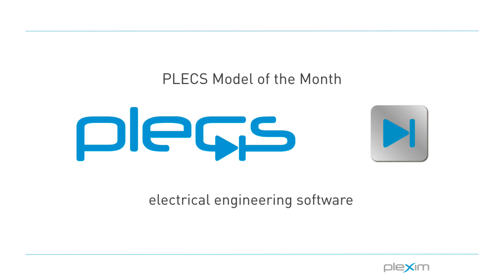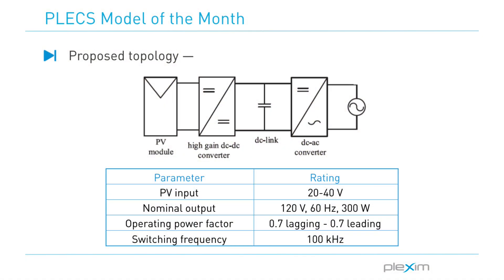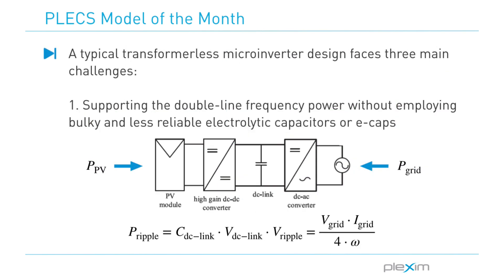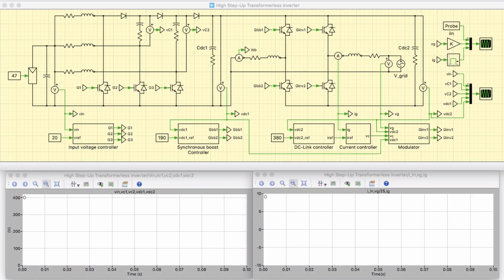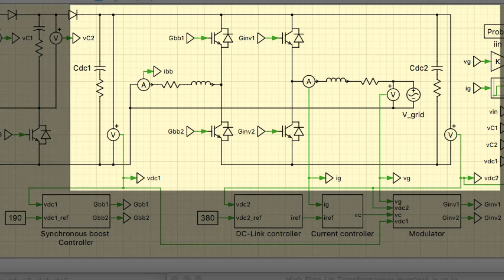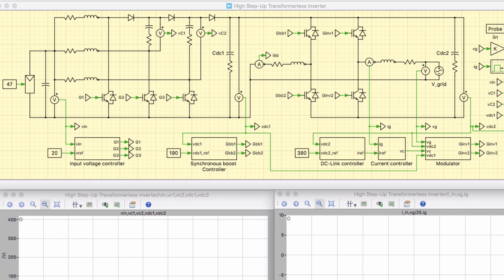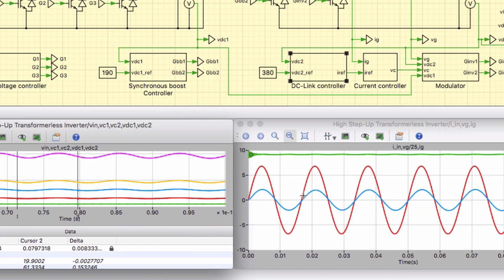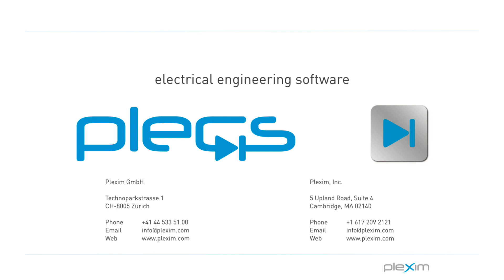PLECS Model of the Month: High Step-Up Transformerless Inverter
This "PLECS Model of the Month" video provides an overview of the High Step-Up Transformerless Inverter for AC Module Applications with Active Power Decoupling, submitted by Dr. Jinia Roy, a Postdoctoral Researcher with the Power Systems Engineering Center (PSEC) at National Renewable Energy Laboratory (NREL), Golden, CO, USA.

J. Roy, Y. Xia and R. Ayyanar, "High Step-Up Transformerless Inverter for AC Module Applications With Active Power Decoupling," in IEEE Transactions on Industrial Electronics, vol. 66, no. 5, pp. 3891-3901, May 2019.